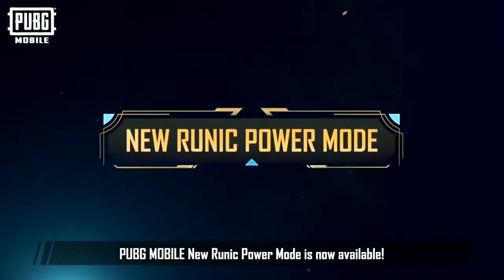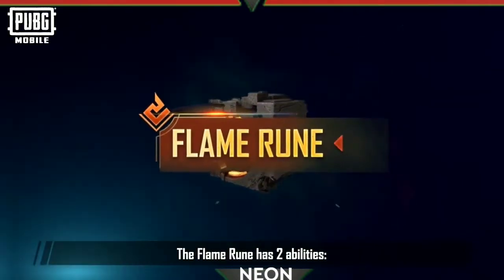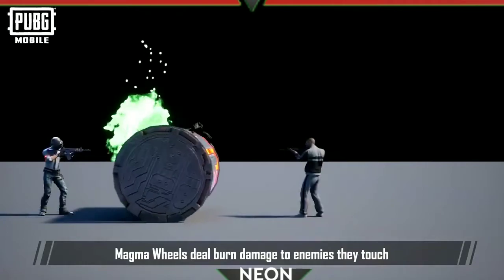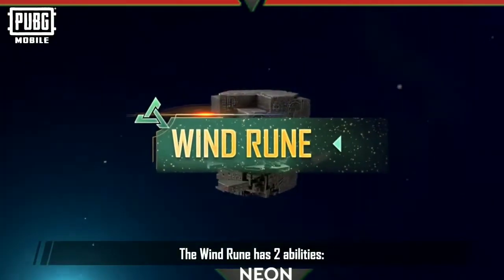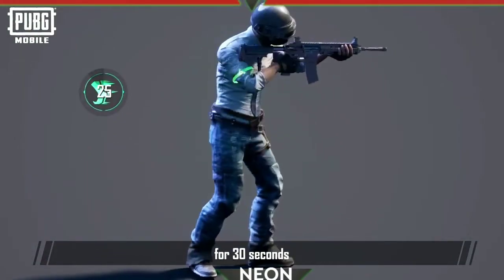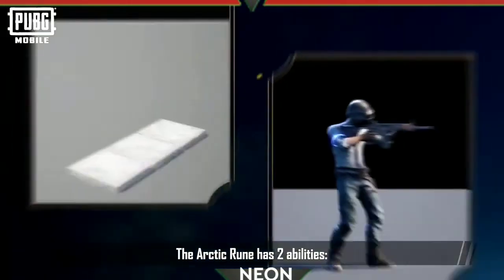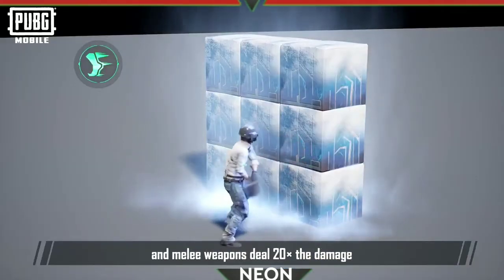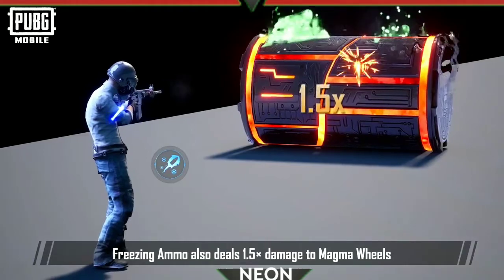NEW UPDATE !! PUBG MOBILE || NEW ABILITY and POWER || NEW RUNIC POWER MODE MAP !! NEON || NEWS #1